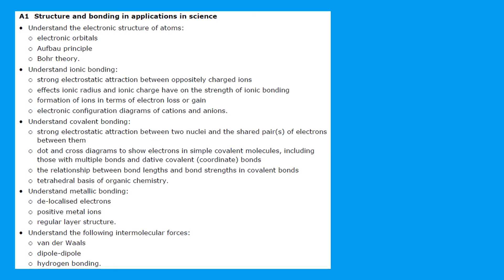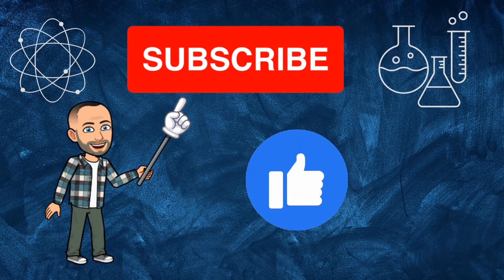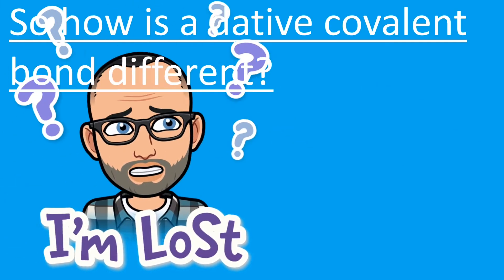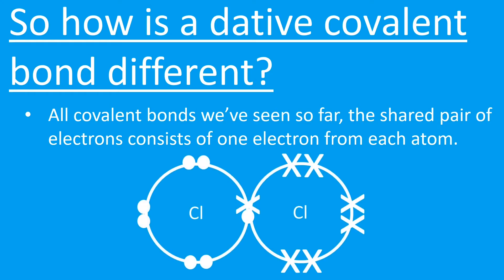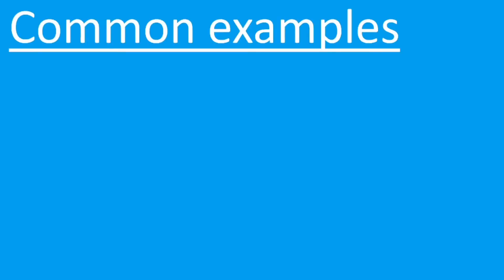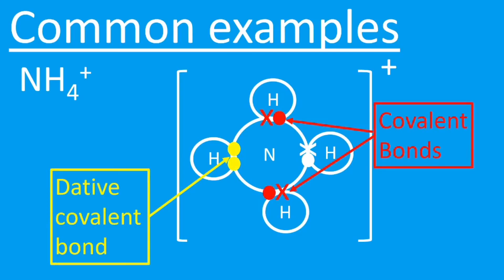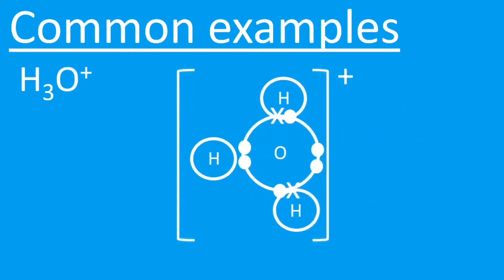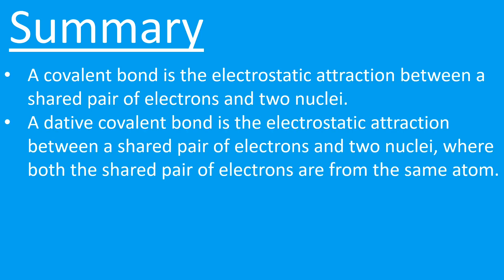Dative Covalent Bonding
Covers BTEC Applied Science Unit 1 and A level Chemistry Bonding. Looks at difference between covalent and dative covalent bonding.

Previous video on covalent bonding and dot and cross...

Next video on polar or non-polar...